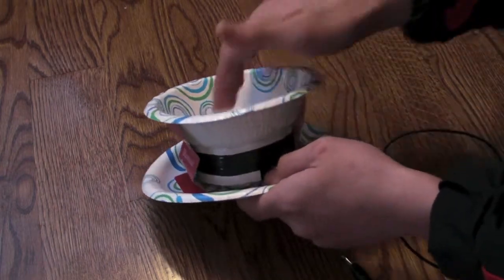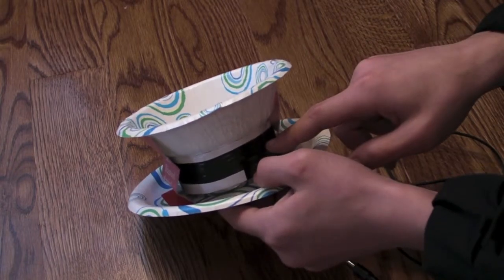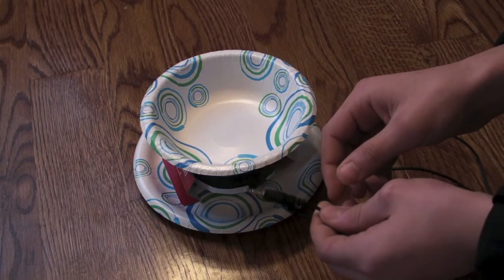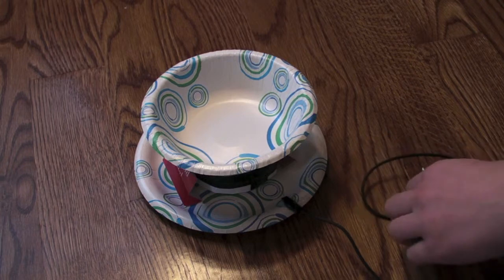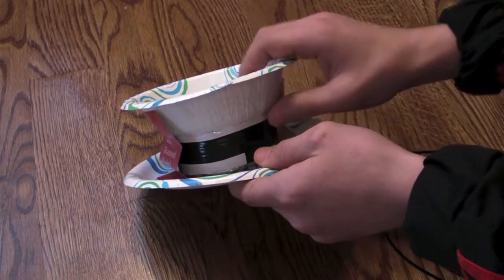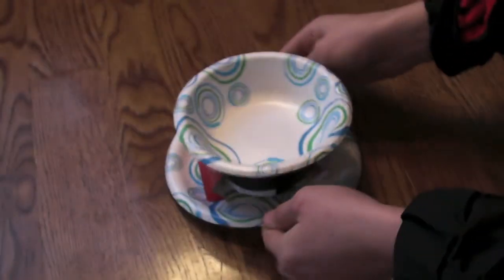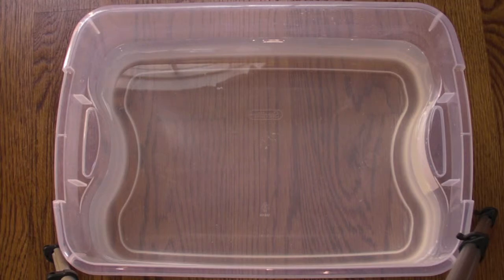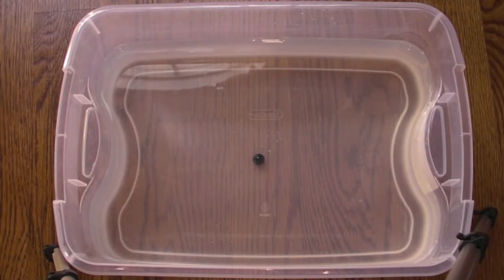How a Simple Speaker Works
In this video I will give a brief history of the electronic loudspeaker.  I will then explain how the speaker produces sound (I am using the speaker that I built in my previous video on how to build a speaker), and how vibrations travel through mass.

If you want to learn how to build a simple speaker, please visit my video on how to build a simple speaker.  The link is: